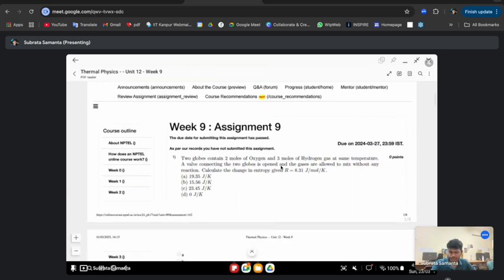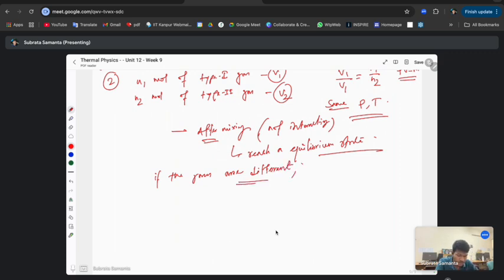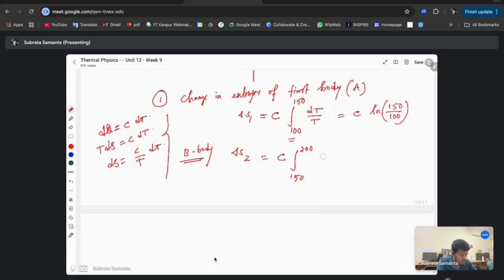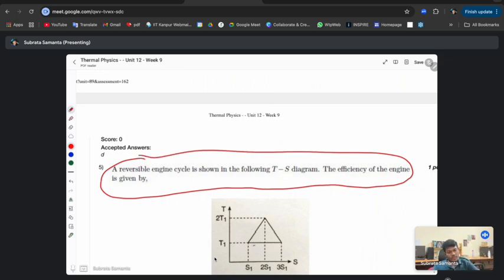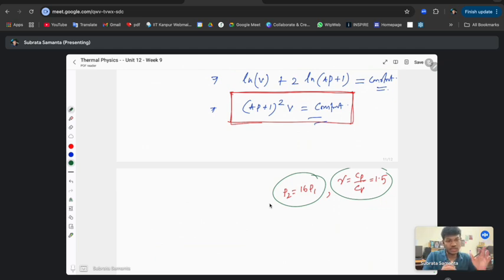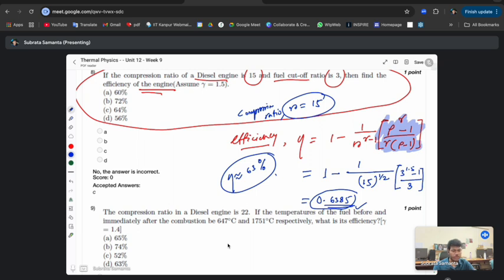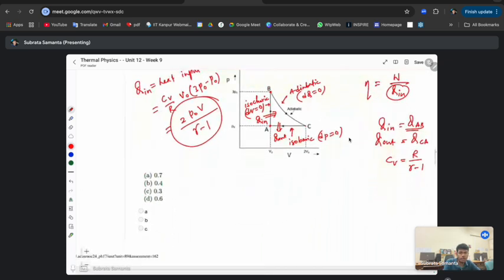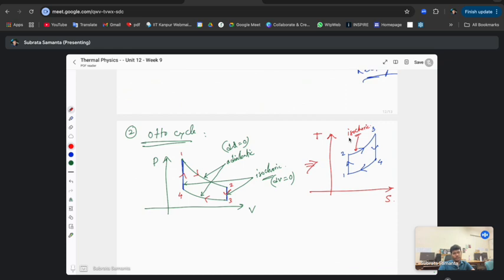NOC25-PH27: Thermal Physics Tutorial - 9 (NPTEL)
This is the recorded live tutorial session of the Thermal Physics course on the National Program on Technology Enhanced Learning (NPTEL) portal on 23rd March from 4 PM to 6 PM. During this session, I discussed the solutions to Assignment-9 problems related to the heat engine and the 2nd law of thermodynamics.

Note: These live sessions will be held every Sunday from 4 PM to 6 PM up to mid-April 2025—the link to join is shared with the registered students through the NPTEL portal.